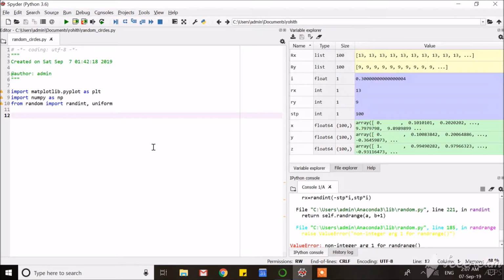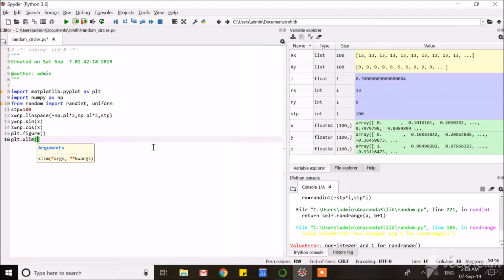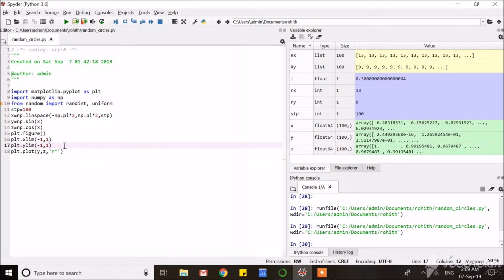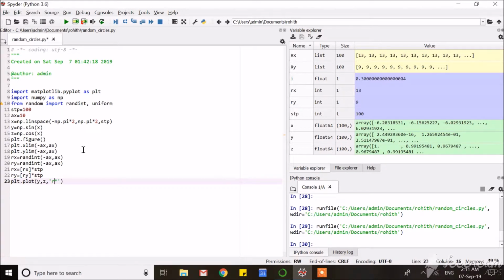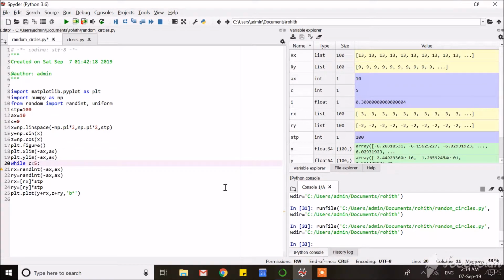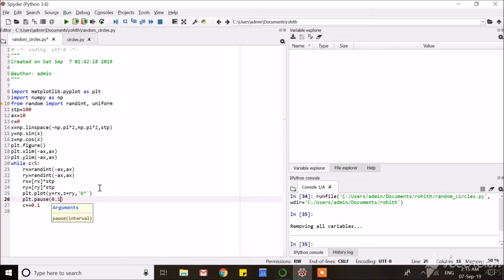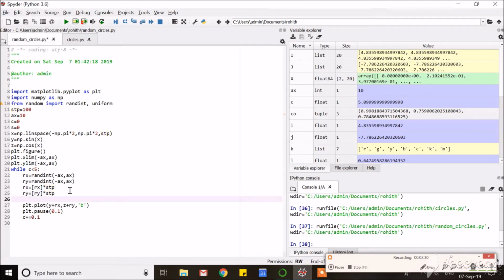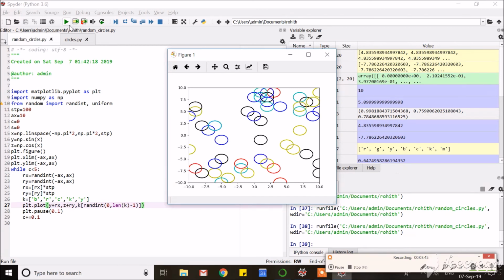random circles- spyder and python